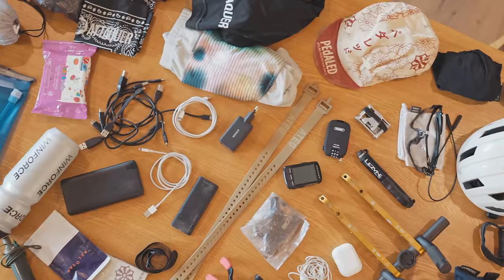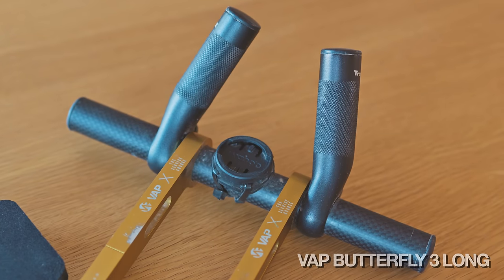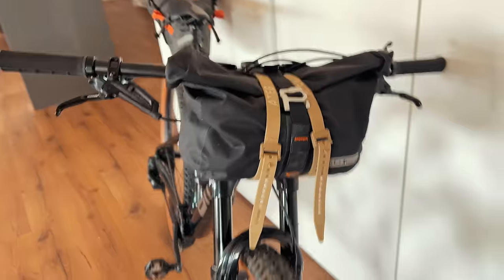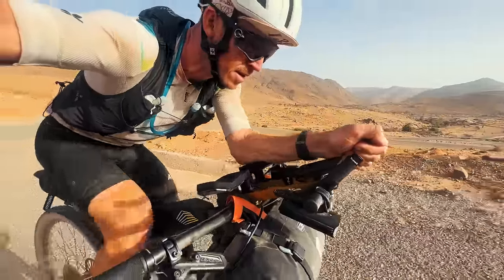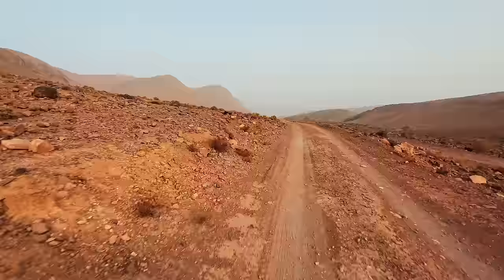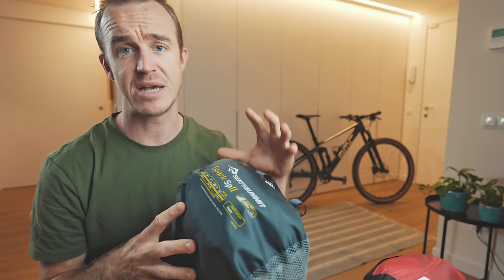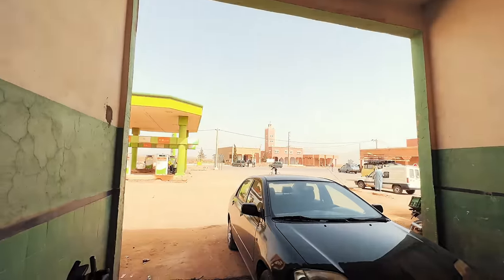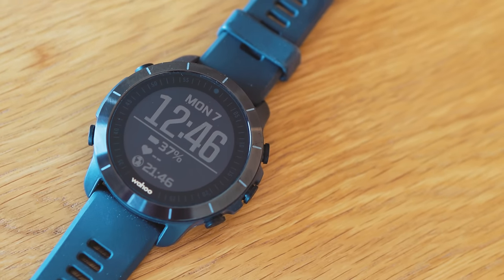My COMPLETE Bikepacking Gear Setup. Bags, lights, tools, sleep system and must-have items.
A full run-through of all the equipment I take bikepacking and all the things I took to the Atlas Mountain Race in Morocco. From the bike I rode (a dual-suspension mountain bike) to the bags I used, clothing, lights, tools, sleep system, safety and first-aid and extras.

Still photography thanks to Ariel Wojciechowski and Nils Laengener

Get a discount on Attaquer cycling kit: Use code CR-ATQTRISTANTAKE15

A big thank you to BMC, ATTAQUER and WINFORCE for helping make this video possible!

00:00 Intro
00:40 Why I ride a dual-suspension MTB for bikepacking
05:43 Bag selection & setup
07:30 Clothing choice
10:57 What lens for your sunglasses
11:44 Hydration
13:38 My lightweight sleep system essentials
16:15 Lights for bikepacking and night racing
19:18 Charging
21:51 Tools and spares
24:35 Safety and comfort
26:51 Navigation
29:09 How I film my vlogs (and how I filmed the AMR documentary)
30:14 Outro